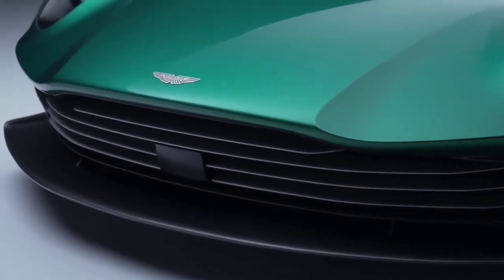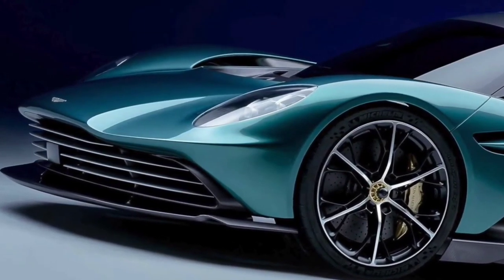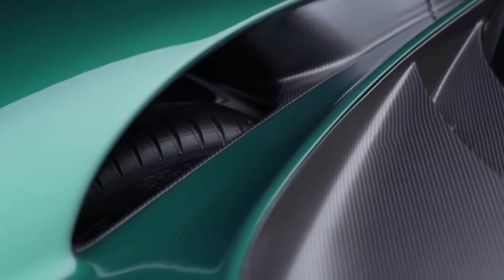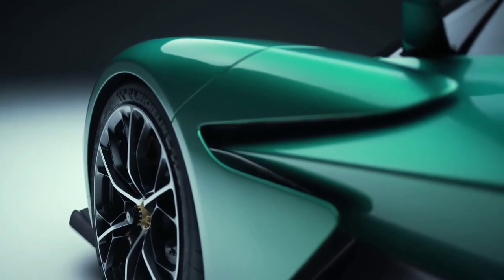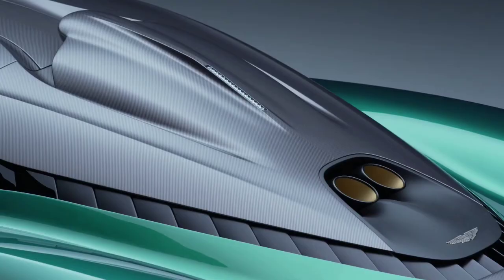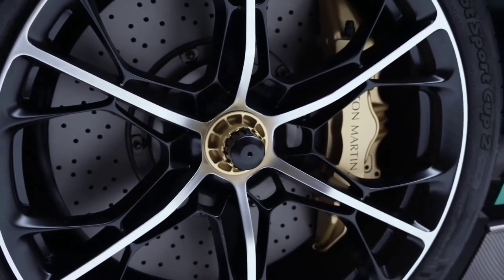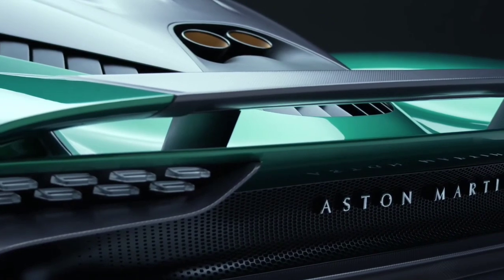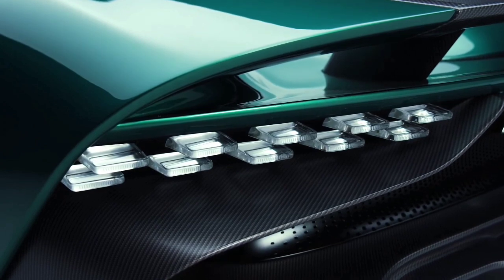Aston Martin Valhalla LUXURY SUPERCAR / Everything You Need To Know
This video clip showcase the aston martin valhalla

CREATIVE COMMON ATTRIBUTION LICENSE (REUSE ALLOWED)